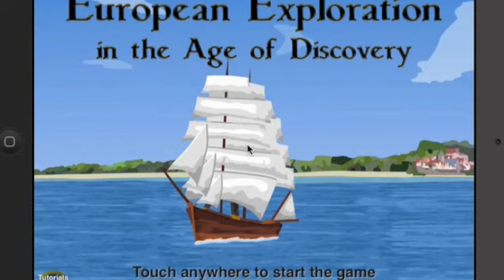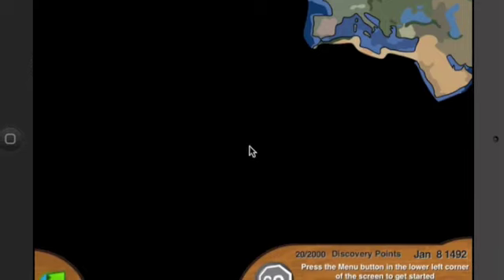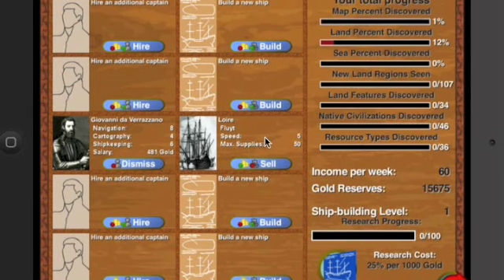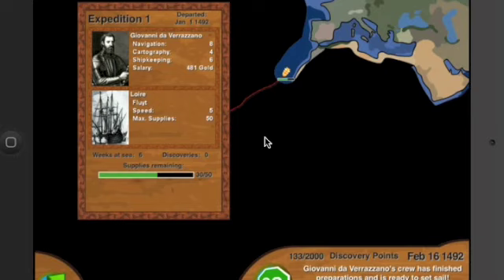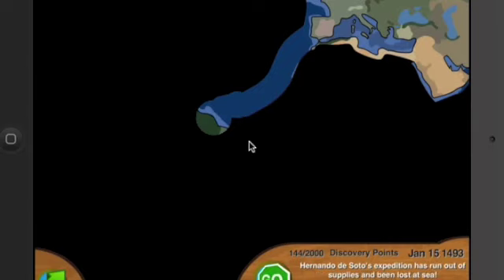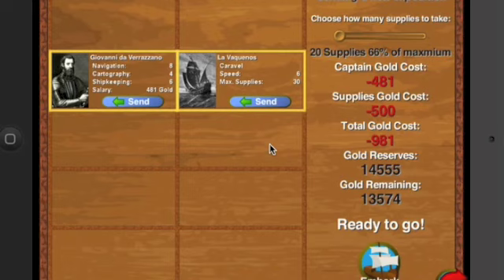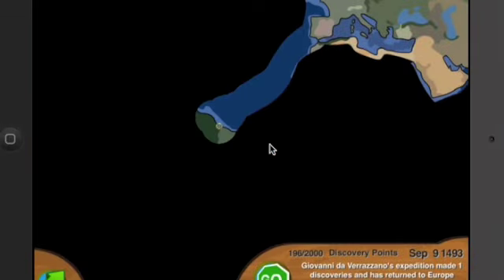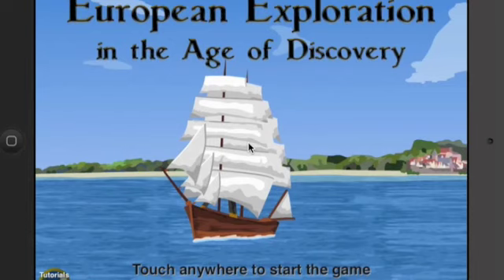App - European Exploration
To be used for Year 4 History in the Australian Curriculum